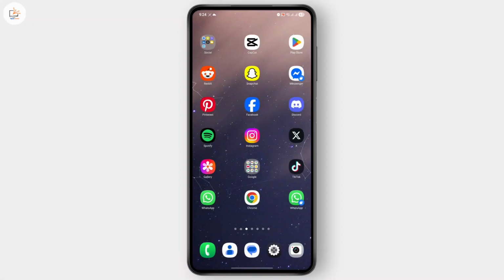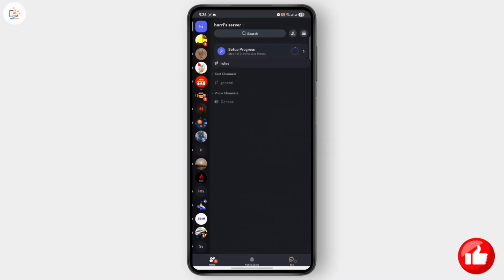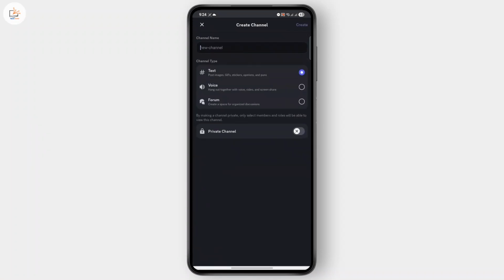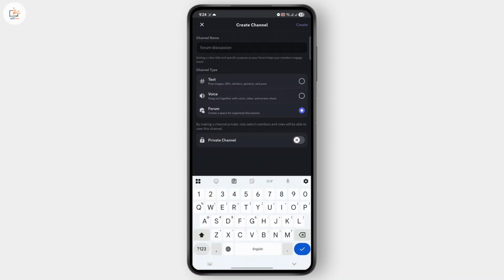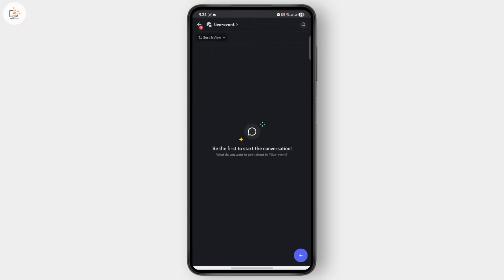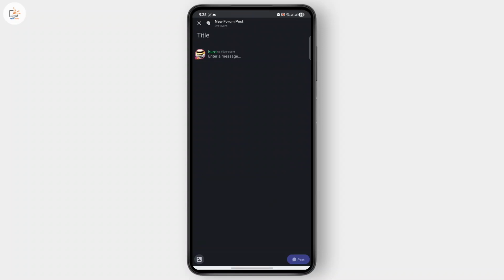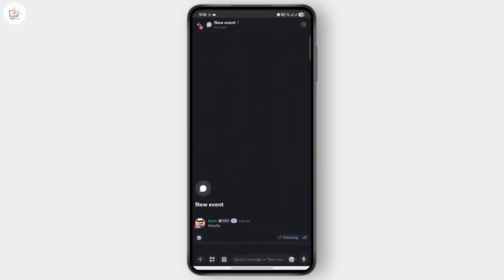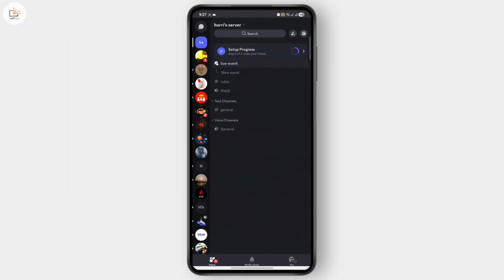How To Use Discord Stage Channels For Live Events?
Want to host live events on Discord using Stage Channels? This video will guide you through the steps to use Discord Stage Channels effectively for live audio events. Whether you're asking, "How do I use Discord Stage Channels?" or need help managing speakers and audience members, this tutorial has you covered. Learn how to create, manage, and participate in live events on Discord. Watch now to see how you can host live events with Discord Stage Channels today!

Timestamps:
00:00 How To Use Discord Stage Channels For Live Events
00:06 How Do I Use Discord Stage Channels?